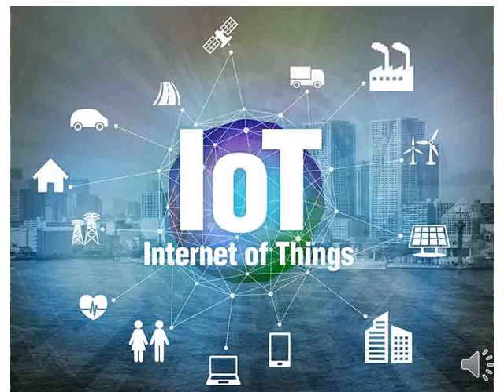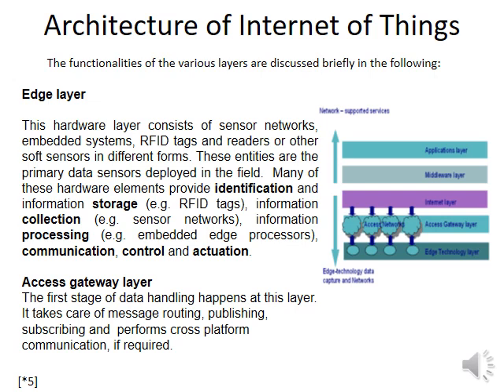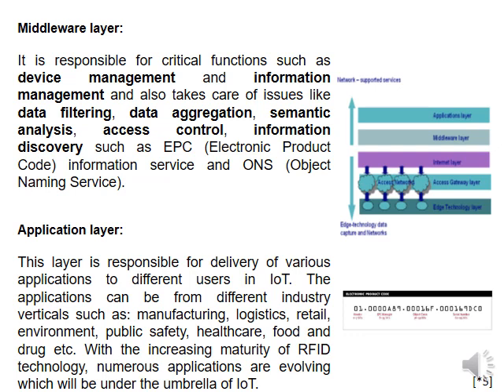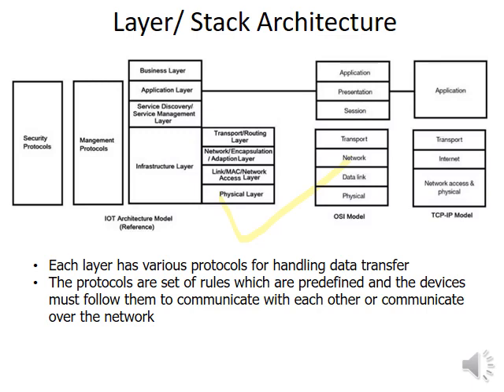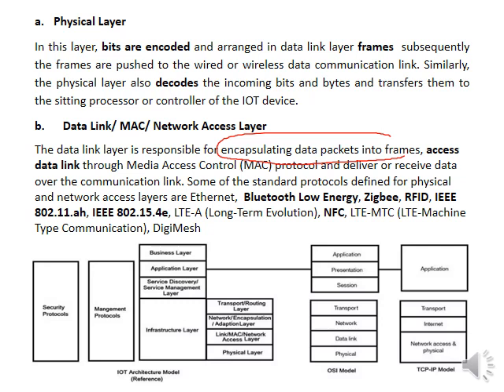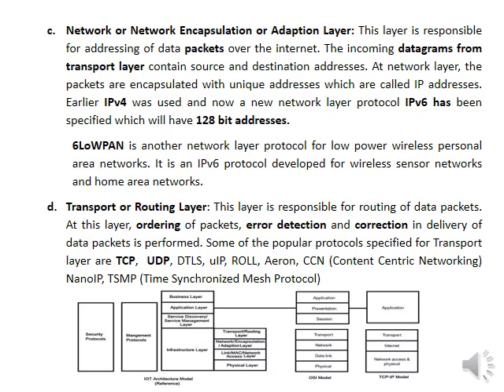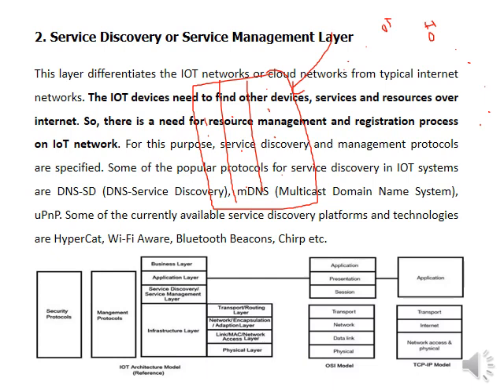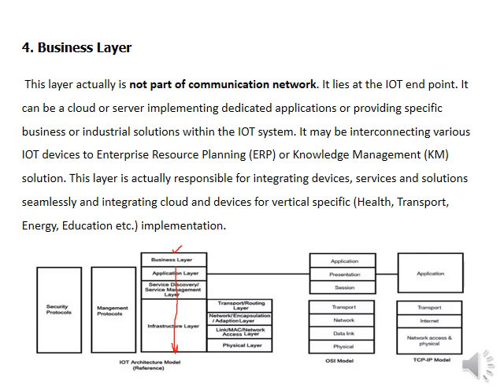IoTLecture 2 a